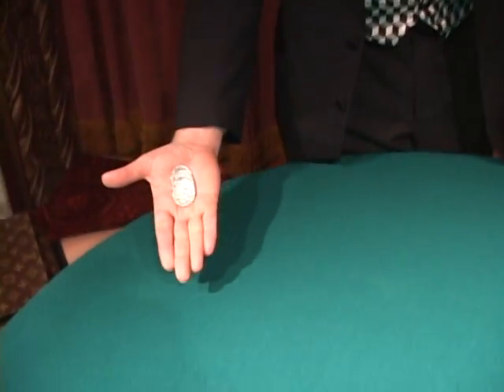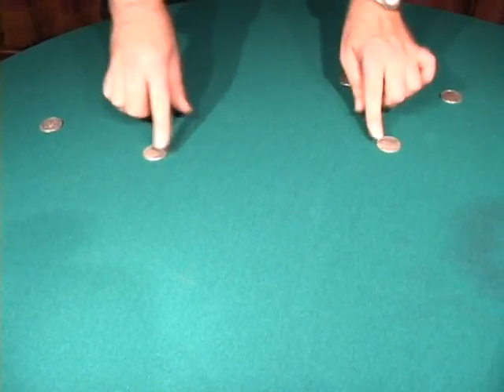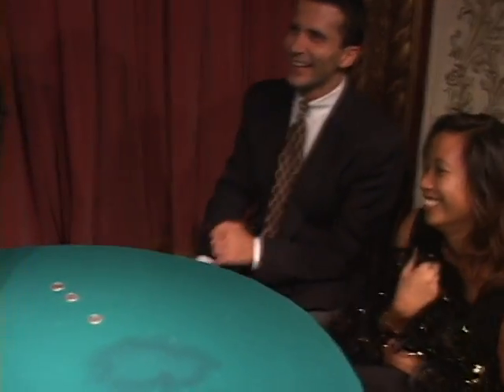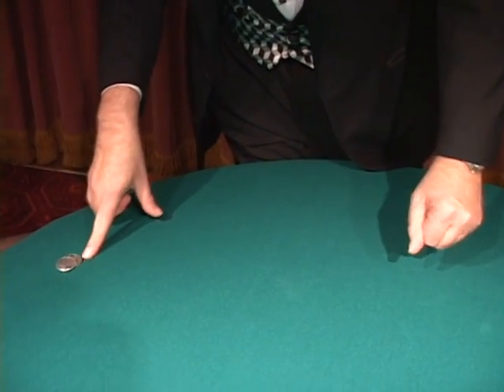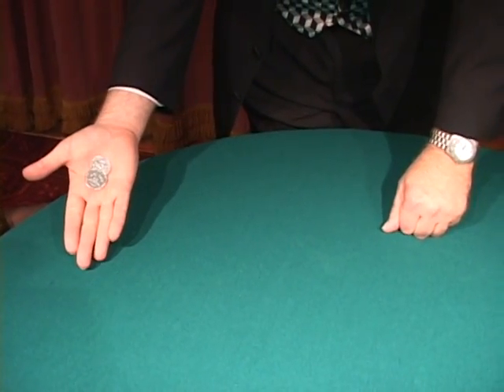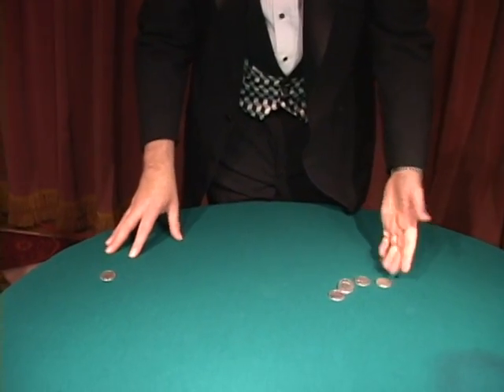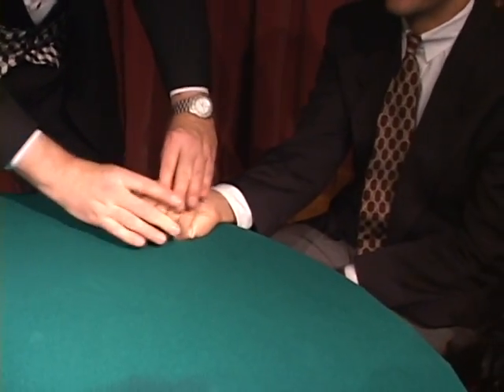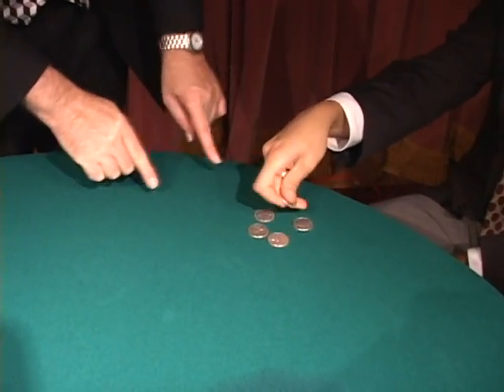6硬幣程序